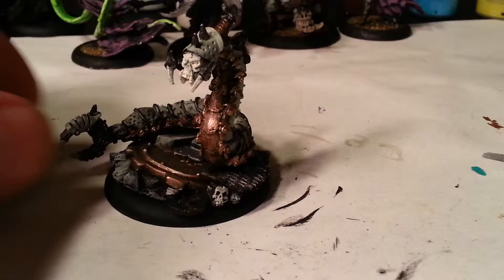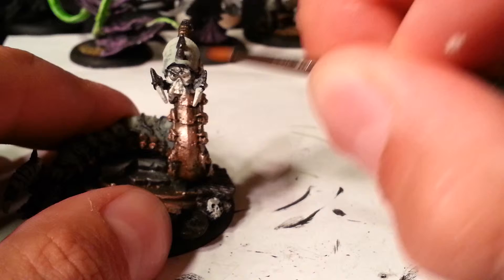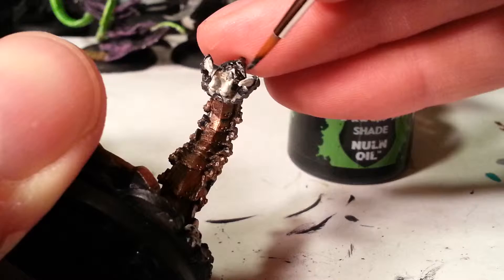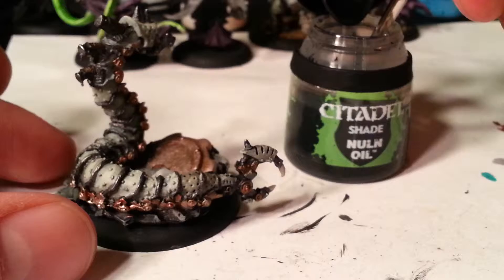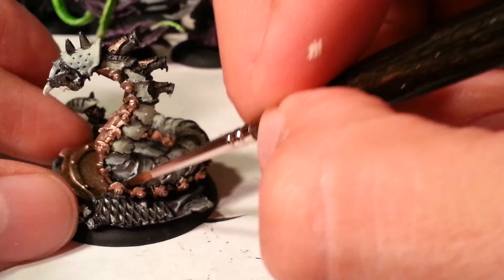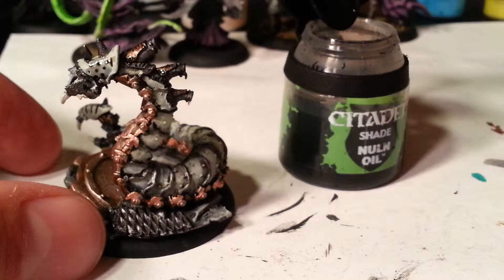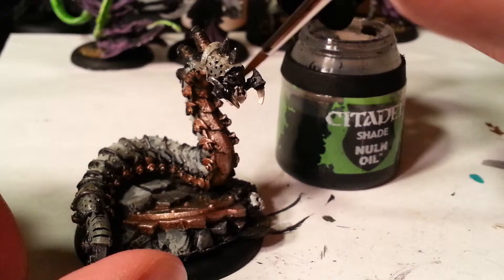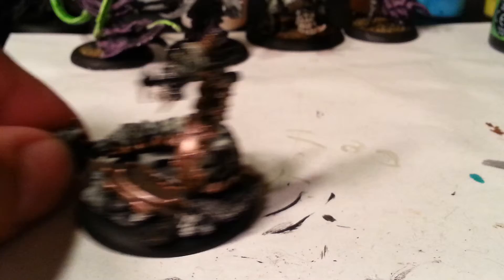How to paint Warmachine: Cankerworm pt. 2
Just adding some final touches.  And getting a bit carried away!